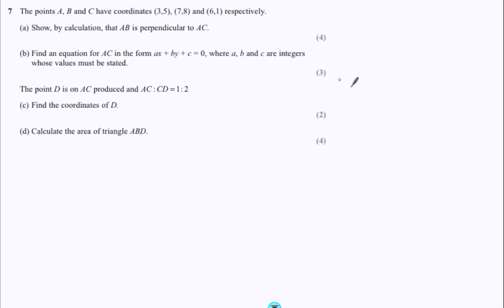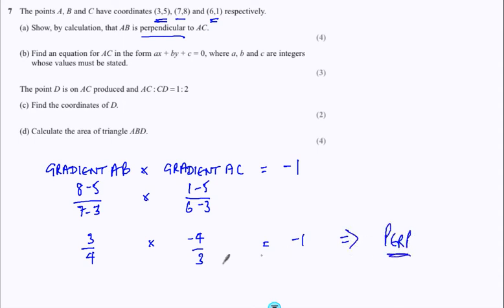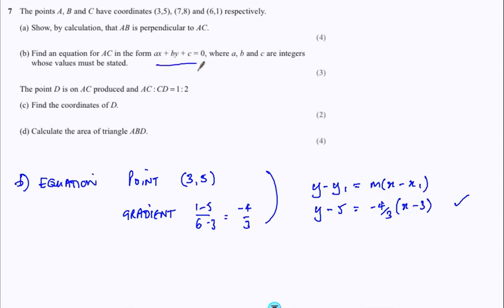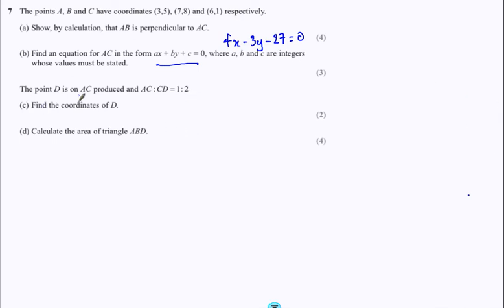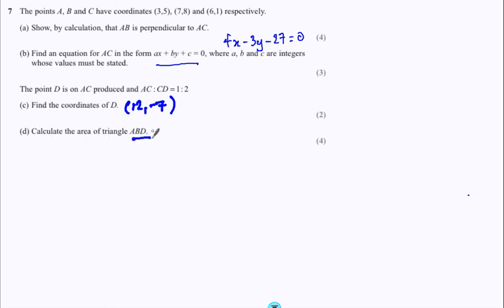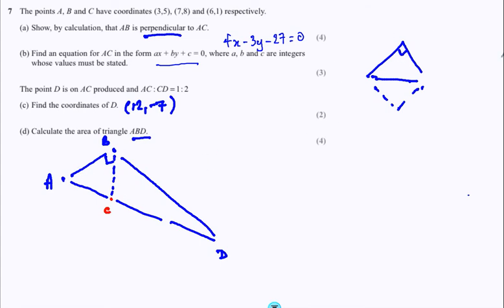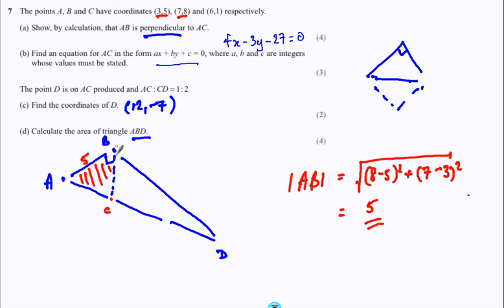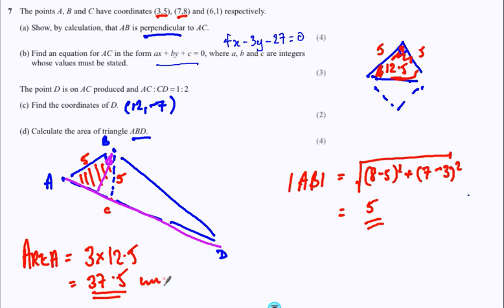Rectangular Cartesian Coordinates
A problem involving the gradient, distance between points, ratio and area.
Edexcel Further IGCSE Jan 2012 Paper 2 Q7